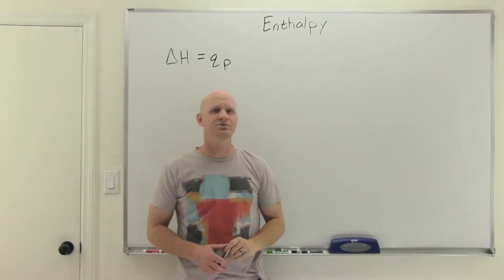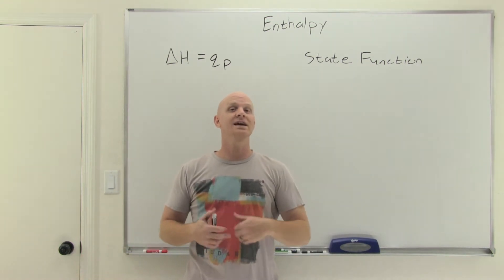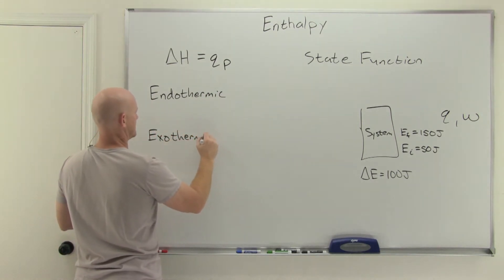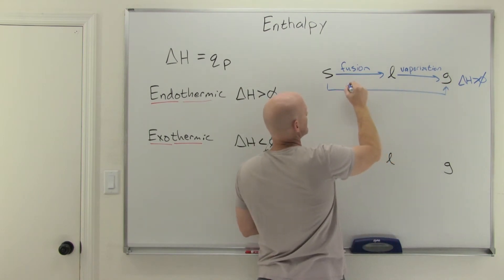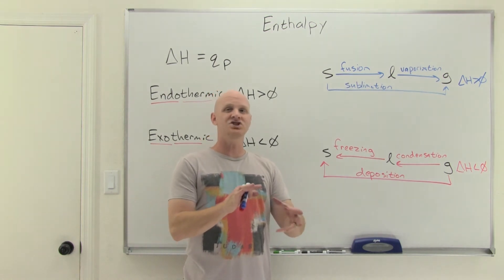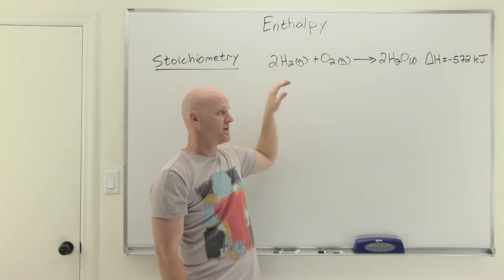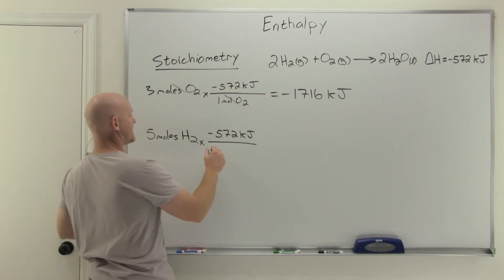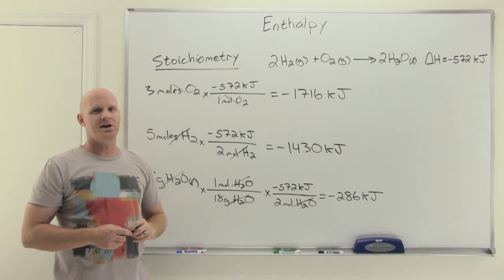6.3 Enthalpy | High School Chemistry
Chad provides an introduction to Enthalpy, showing that it is a state function and its relationship to heat.  He then defines endothermic and exothermic and shows how fusion, vaporization and sublimation are endothermic phase changes while freezing, condensation, and deposition are exothermic phase changes.  Chad concludes the lesson by performing example calculations involving enthalpy and stoichiometry.

If you want all my study guides, quizzes, and practice exams covering 1 full year of high school chemistry, check out my premium course

00:00 Lesson Introduction
00:19 Enthalpy, a State Function
04:30 Endothermic vs Exothermic and Phase Changes
11:33 Enthalpy and Stoichiometry